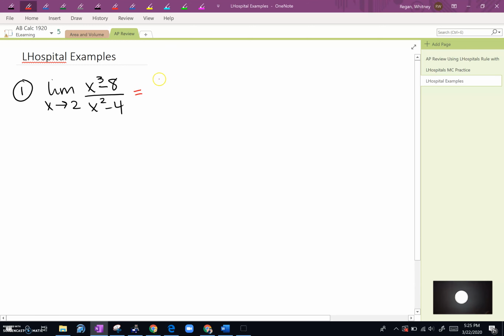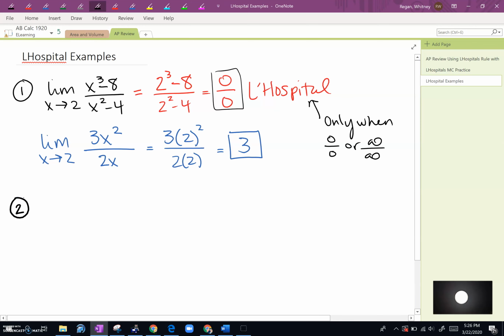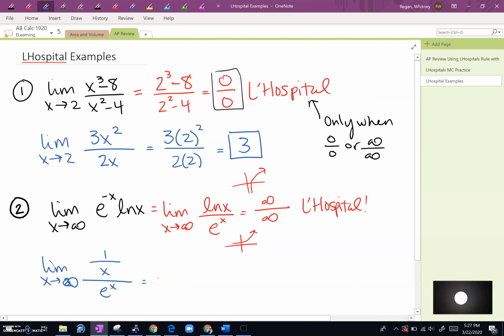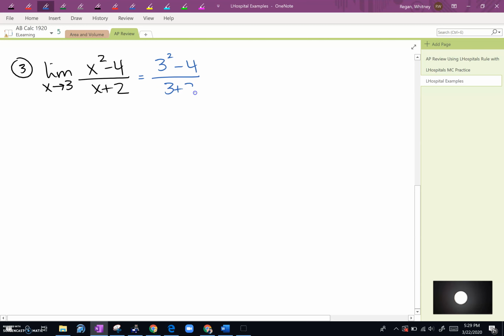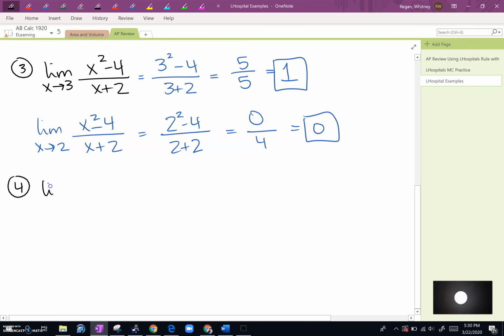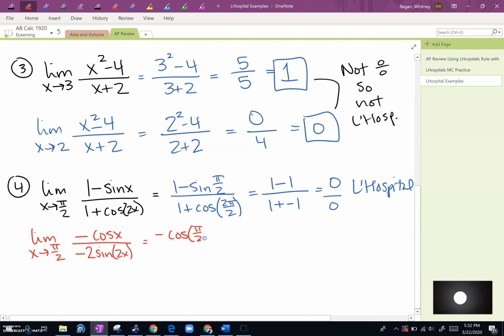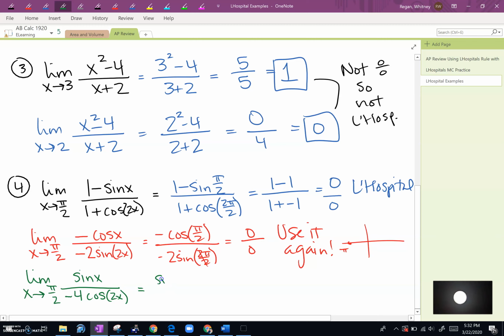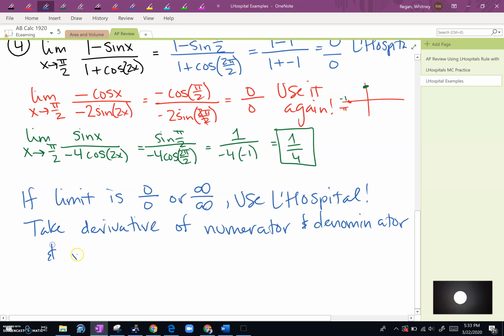L'Hospital Example Problems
Here are some L'Hospital example problems!